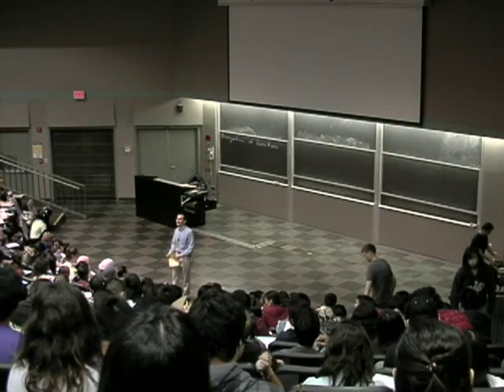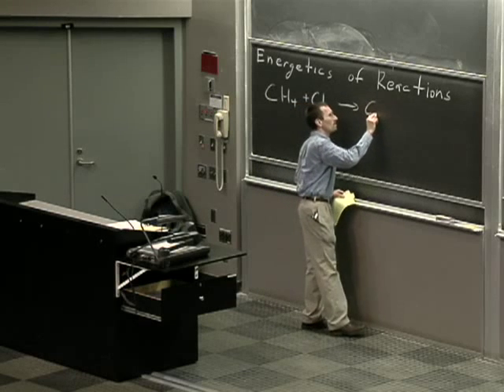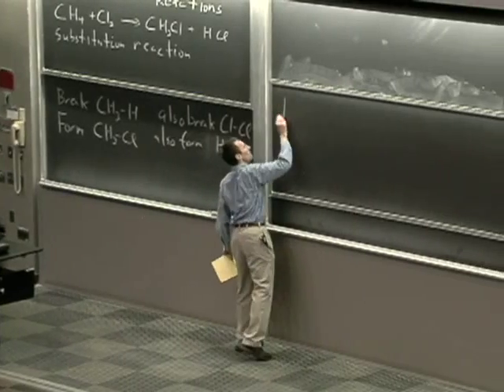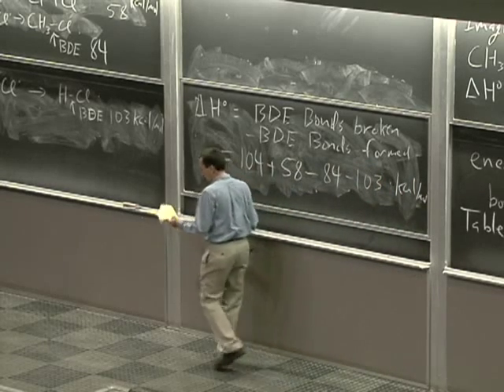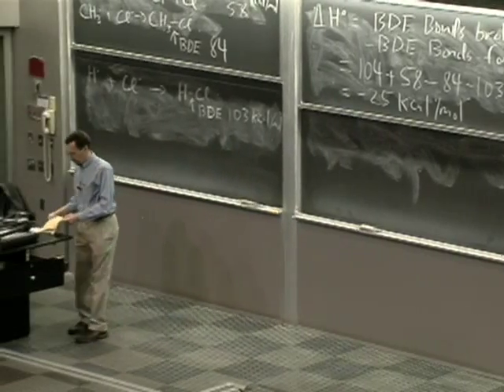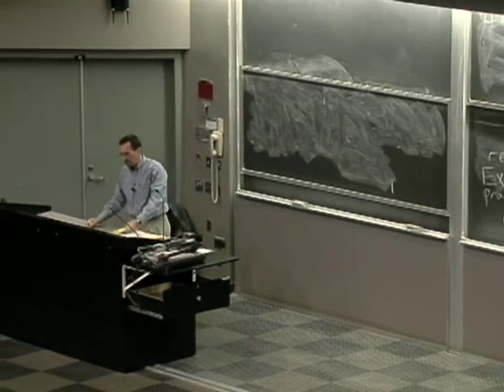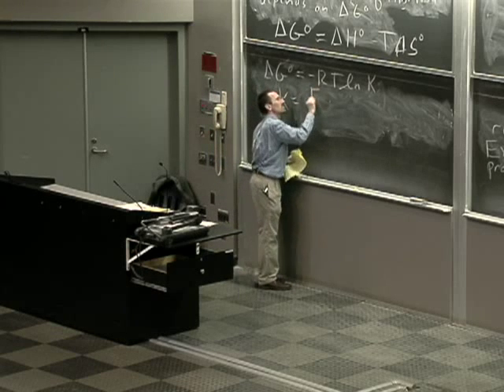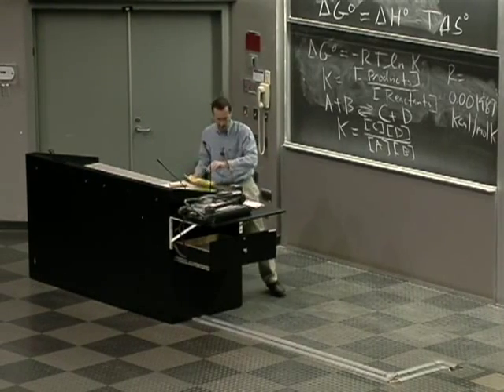Chem 51A 11/16/09 Ch. 6. Energetics of Reactions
These videos are part of a 28-lecture undergraduate level course titled "Organic Chemistry" taught at UC Irvine by Professor James S. Nowick in fall 2009.  This course covers topics such as bonding and structures, acids and bases, organic molecules and functional groups, alkanes, stereochemistry, organic reactions, alkyl halides and nucleophilic substitution, alkyl halides and elimination reactions, and other various topics. The website for the class is . The course is titled Chem 51A and is the first of a three-quarter sequence comprising Chem 51A, Chem 51B, and Chem 51C.